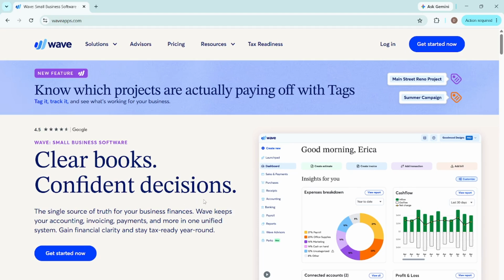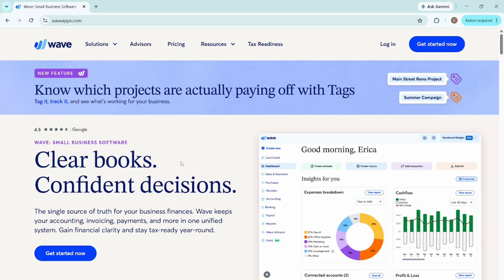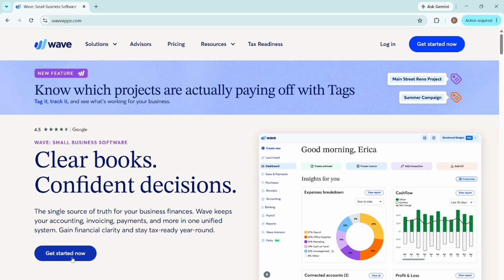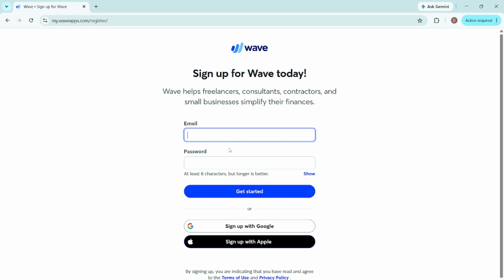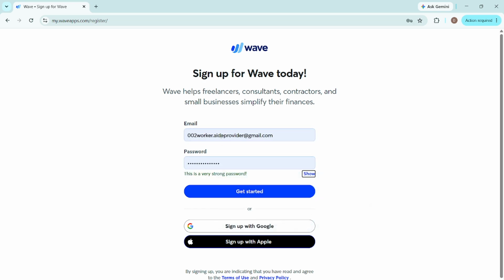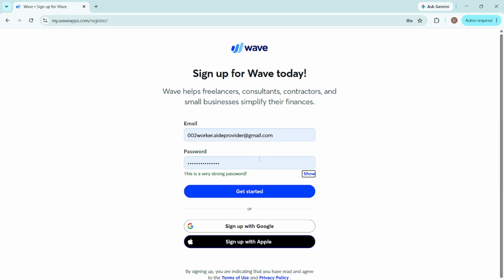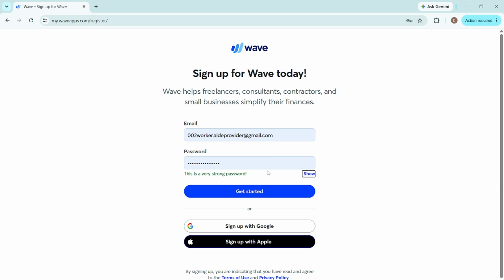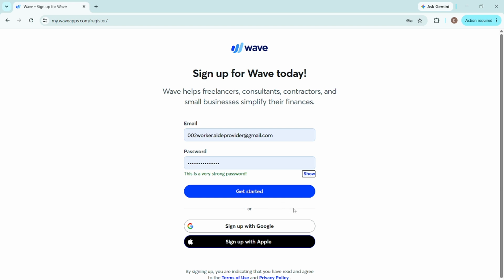How to Sign in to Wave Accounting Software [Updated 2026]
Learn how to sign in to Wave accounting software step by step and avoid common login issues. In this quick walkthrough, we show you how to access Wave, enter your details, and get into your account. If you search for Wave login, Wave sign in, or how to log into Wave, you’ll find it here.